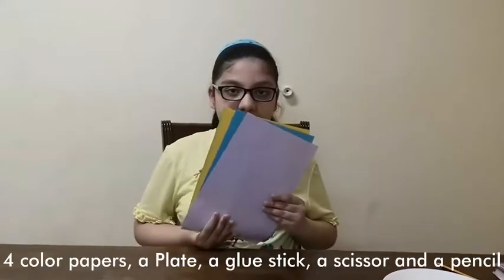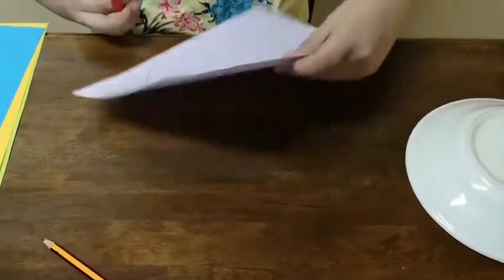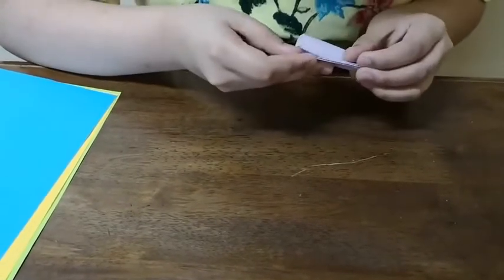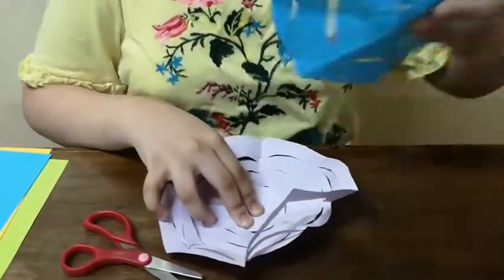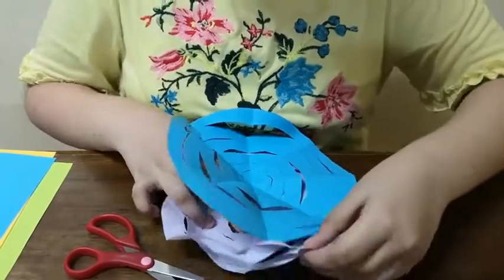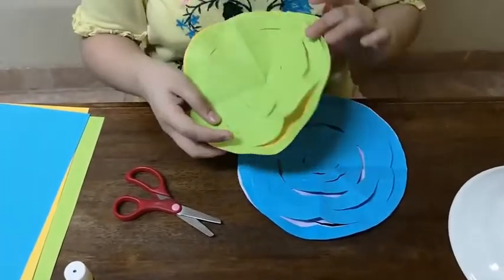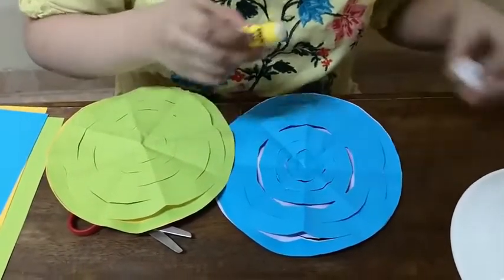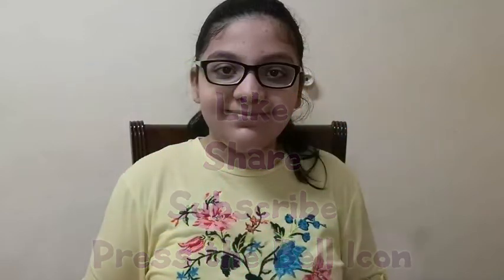Paper Hangers chandeliers for home decoration / Birthday / Decoration Ideas with paper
Party hangers with paper | Birthday decoration | Decor Ideas | Origami |
Today i will be teaching you how to make these diycrafts hangers . You can decorate your house with these party paper hangers and you can use various colour combinations. On birthday party and celebrations of festivals, you can use this simple to make paper party decorative hangers/chandeliers

Home decoration ideas with paper